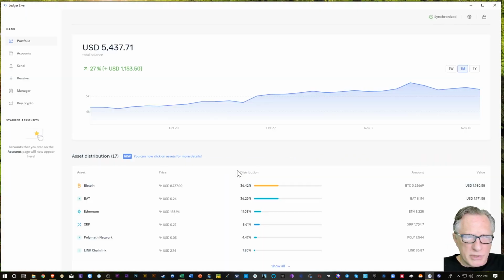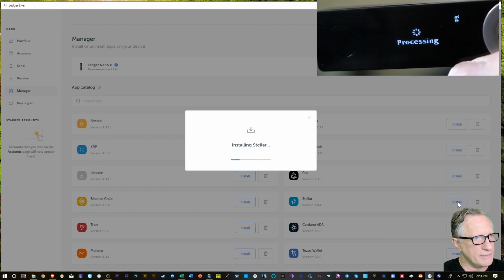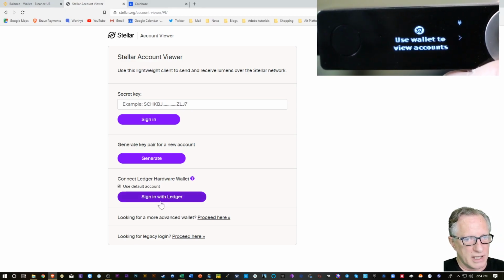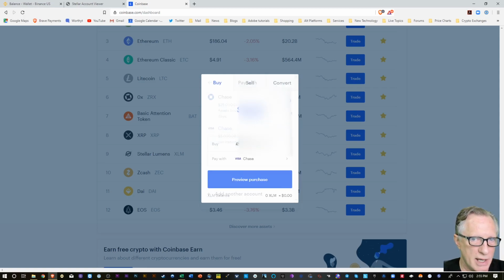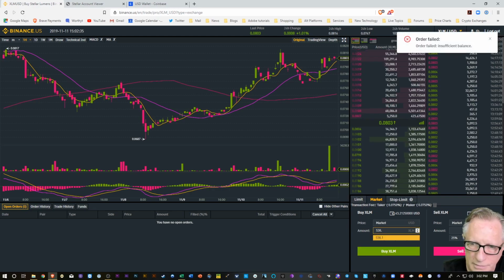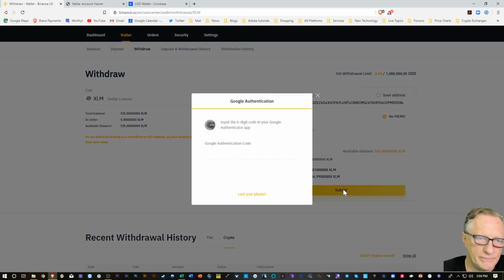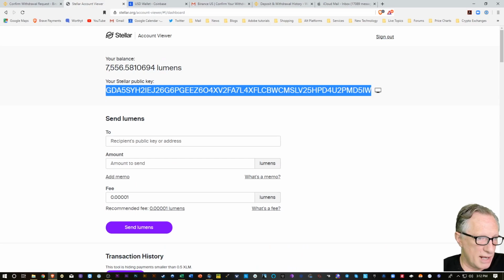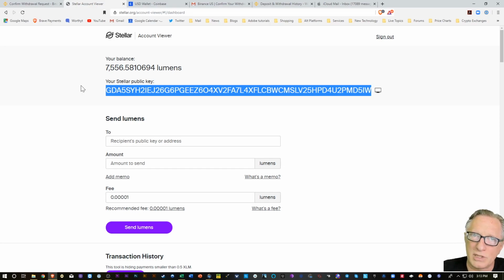How to Purchase Stellar Lumens and Store on a Ledger Nano X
3MssiN2oYf3fThvMUfVGziPdnkG1Bp7JQP
0xEB5DF9A76e24516c49fBaBb082906E87242Fb315
MVTh6FECgK17wRZ8Mi4gkRPpCM5j3xrCot
3CyFak27g5DernPEBttQ3fCS5uhTfu524G
rMvMUNxrgwvNnrZV4PFT56MZcY9rJiUh8M